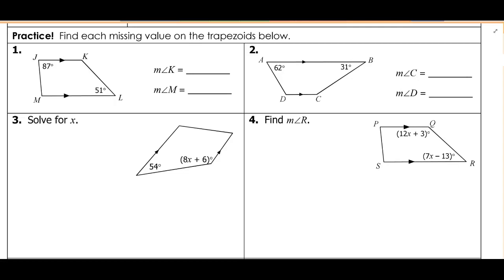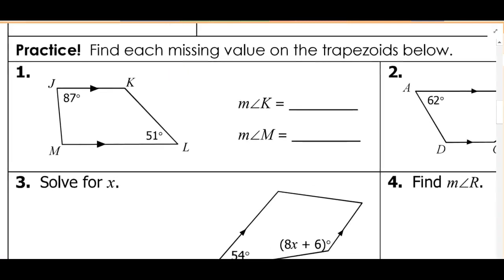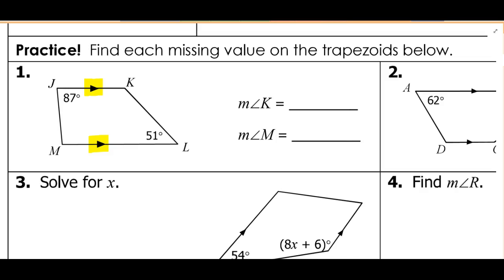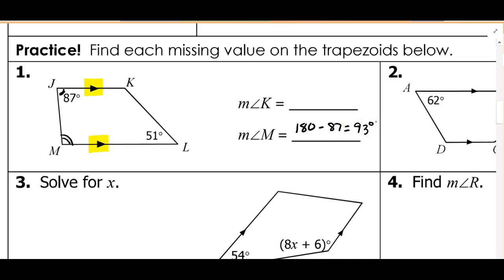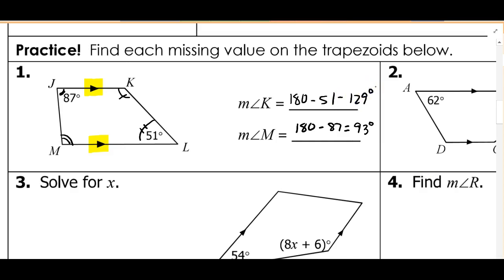Chapter 5 Section 5.3 - Kite and Trapezoid Properties video #3